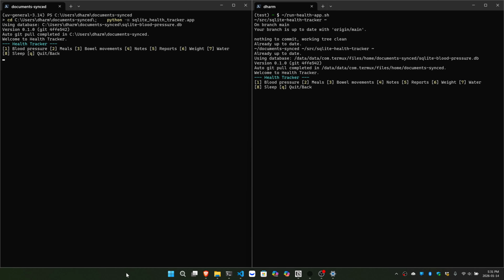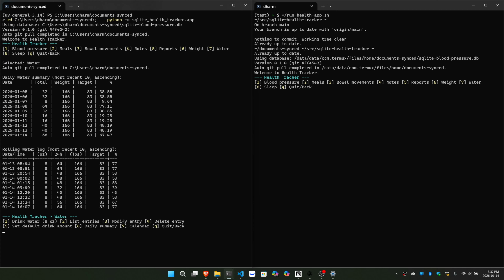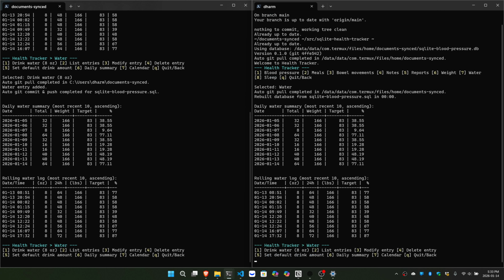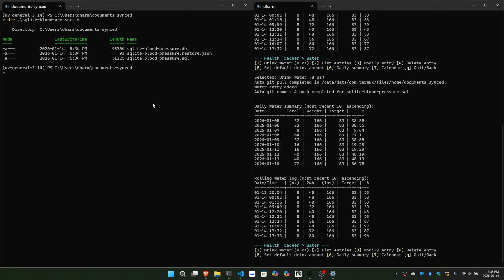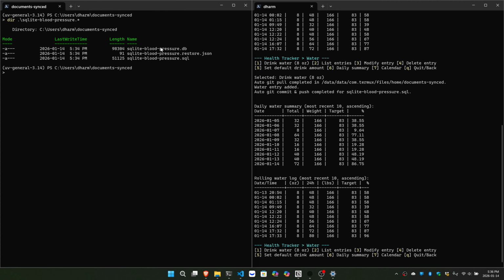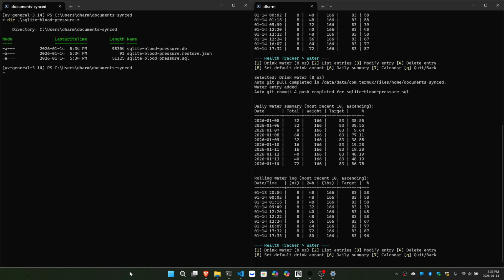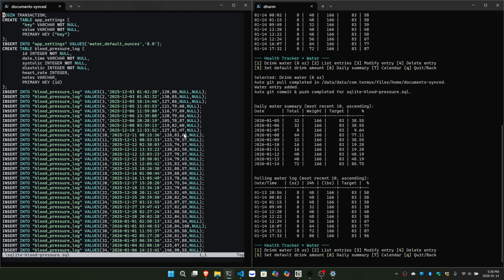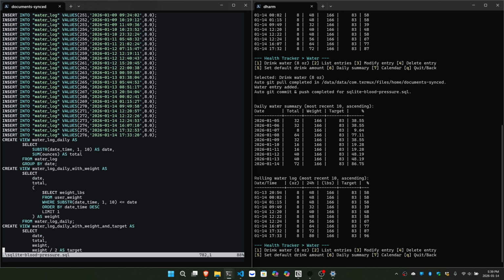health tracker app sync demo